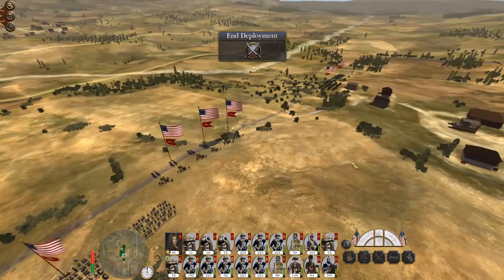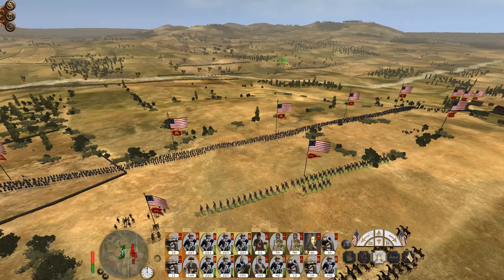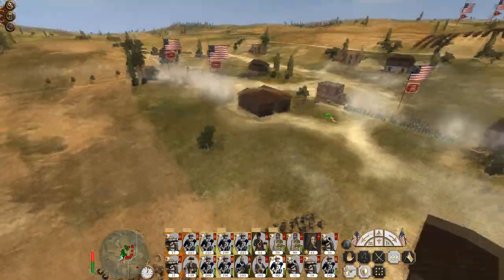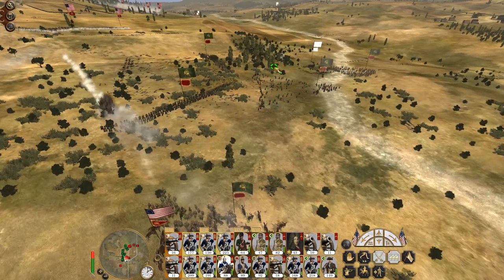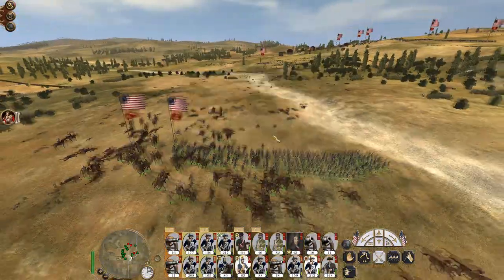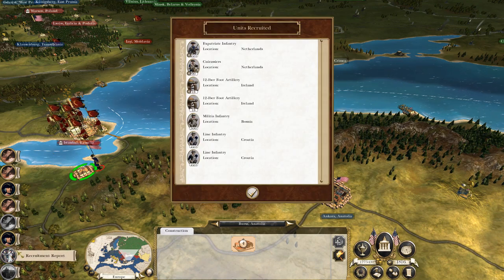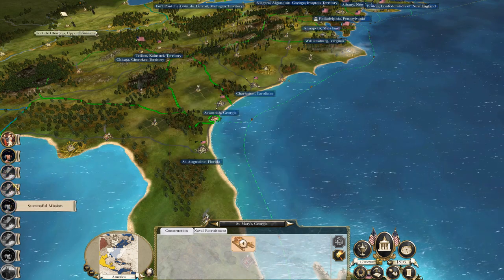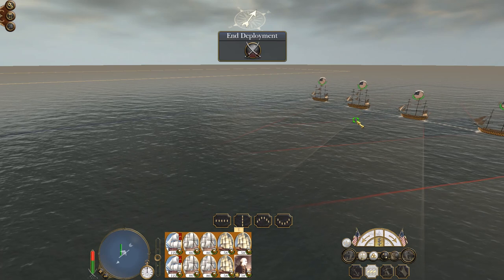Let's Play Empire Total War: DM - United States #79